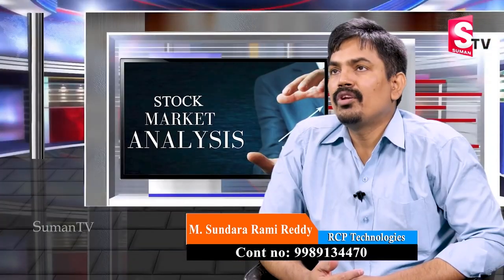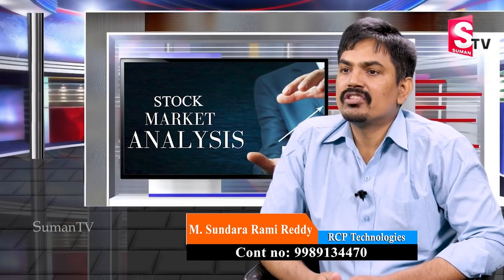Sundara Rami Reddy - What Is Stock Market Rally In Telugu | Investment Tips For Beginners | Sumantv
Welcome to Sumantv Shorts Channel, The Place where you are served with Online and Offline Money Making Tips and Money Earning Methods Every Day.  sumantvshorts has been constantly coming up with new genres of Content that helps young entrepreneurs, Self Made Business Women, Students who wish to earn part time income to make more relevant to different successful ways of Earning Online and Offline.

NOTE: All the content used in the Video is Copyrights of sumantvshorts, Use or commercial display or editing of the content without proper authorization is not allowed.